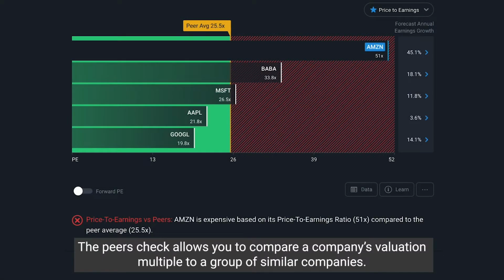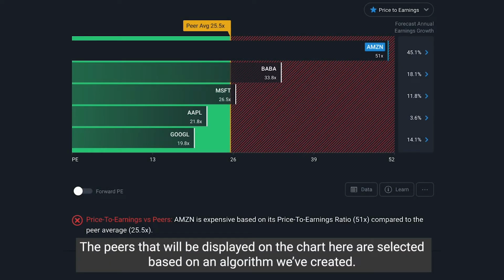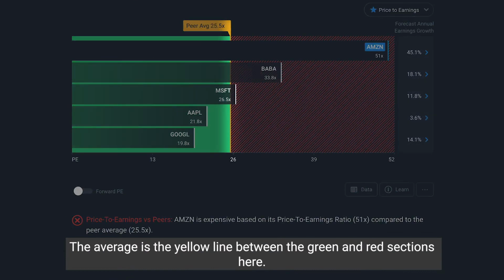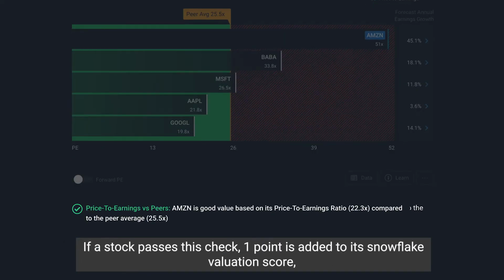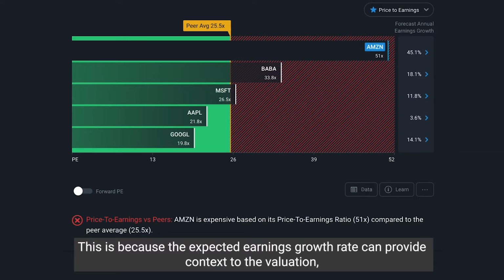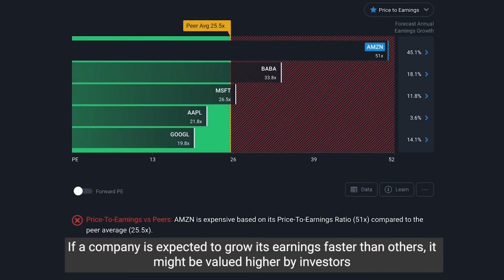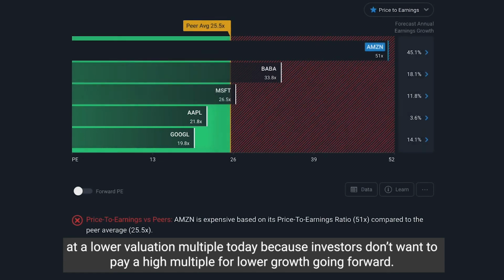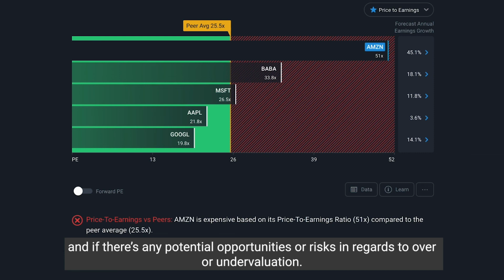How to Compare a Stock's Valuation to its Peers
In this short video, we show you how to compare a stock's valuation multiple against those of its peers.

Once you have selected a preferred multiple, the next step is to compare the multiple for the company you are valuing to the same multiples of similar companies. The question is, which companies should we compare to?

The investment industry uses the term ‘peers’ to describe companies that are similar to each other. They may be competitors, but they may also just be companies producing similar products in similar conditions. There are a range of factors that go into selecting a group of peers, and it can actually be quite a challenging thing to do. Factors that can be included are basics like the industry and country and company is in, as well as more detailed factors like its growth stage, margins and assets.

Investment professionals who focus on a particular group of companies for a long time develop a good intuitive sense for who a company’s peers are. At Simply Wall St, we have developed a tool that builds this intuition using thousands of data points and sophisticated techniques. This allows you to do a relative valuation using a high quality set of comparisons that are relevant to the stock in question.

You can review our valuation analysis on any stock in your portfolio on the Simply Wall St platform